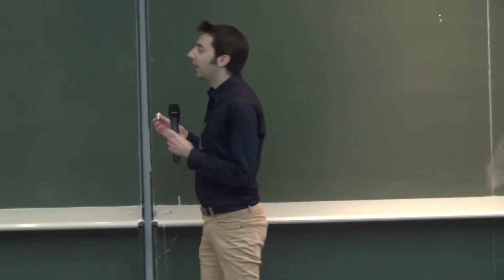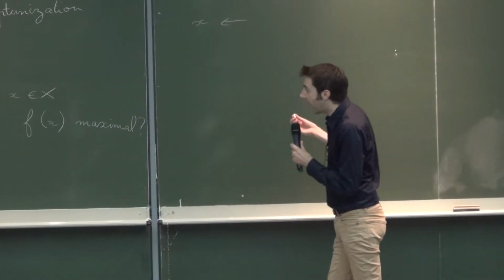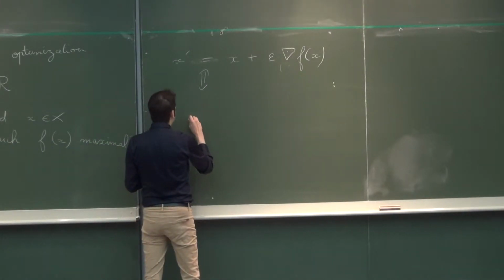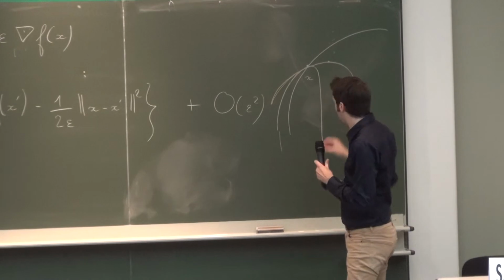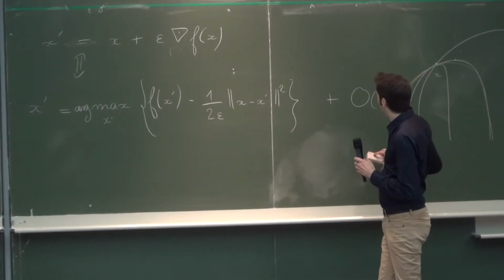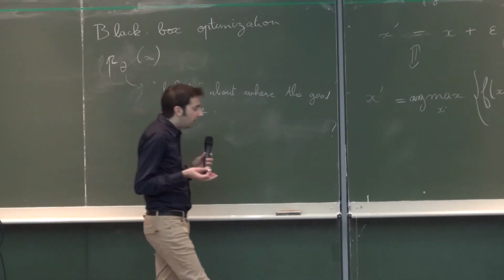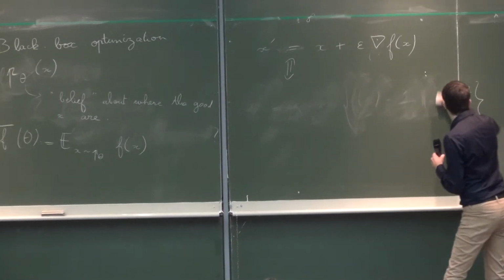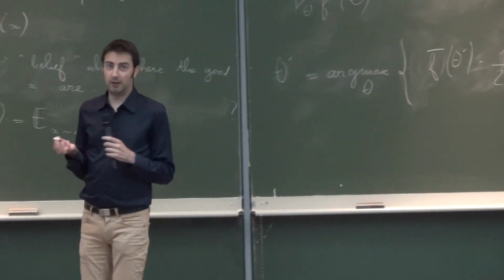Objective Improvement in Information-Geometric Optimization (1) Yann Ollivier